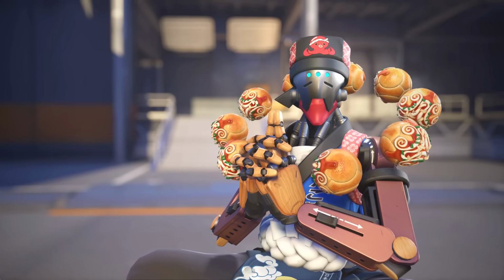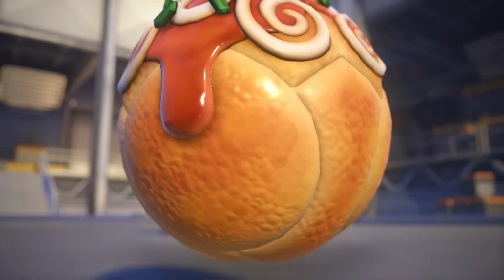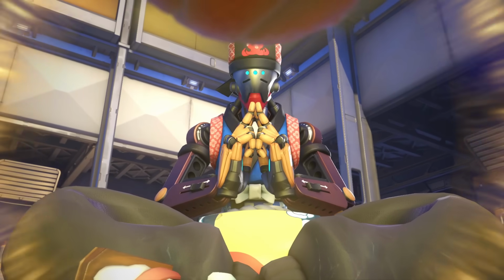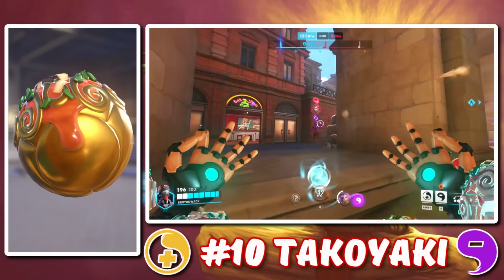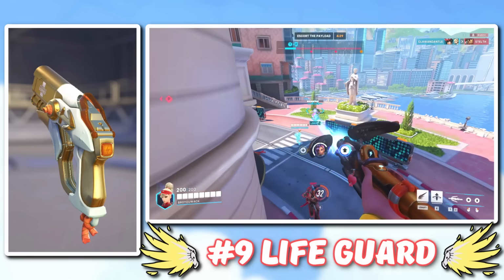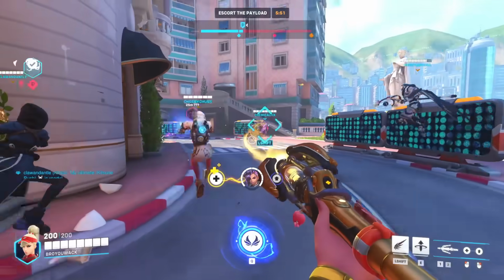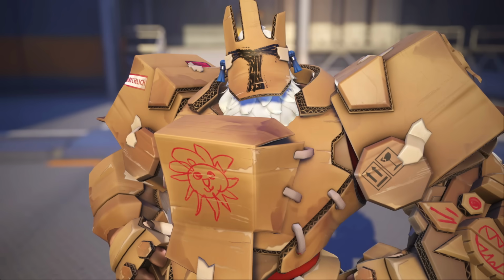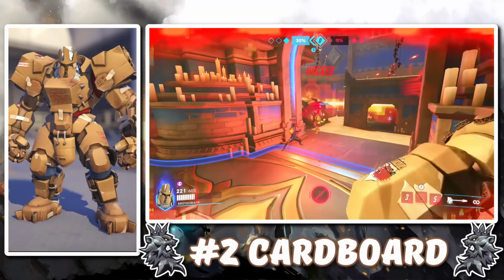TOP 10 BEST SHOP SKINS IN OVERWATCH 2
While the shop in Overwatch 2 has been controversial; the first year shop skins were some of the best we have ever seen. Today we rank the 10 best skins to come into Overwatch's shop!

Chapters
0:00 Top 10 Best Shop Skins
0:51 #10
2:25 #9
3:53 #8
5:22 #7
6:50 #6
7:59 Honorable Mention
9:10 #5
10:14 #4
11:41 #3
13:21 #2
15:18 #1